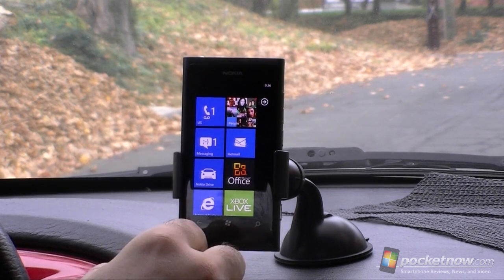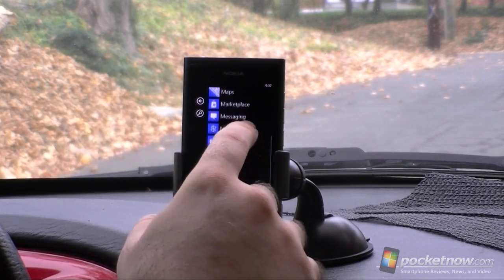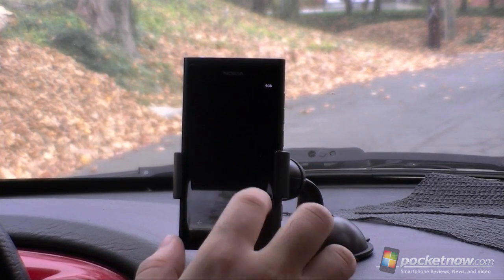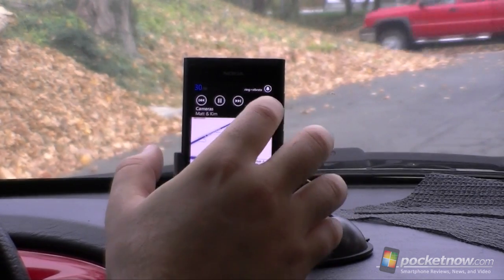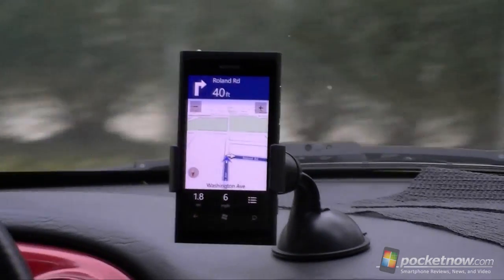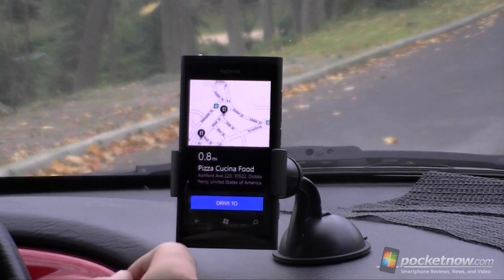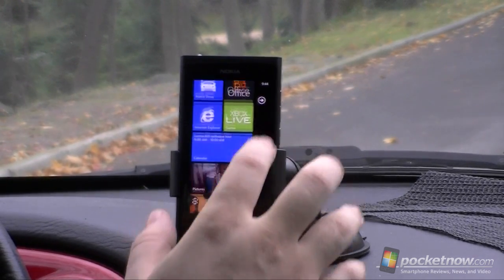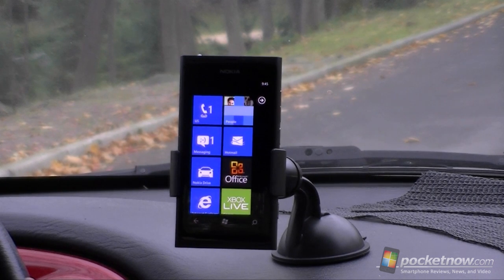Nokia Lumia 800 Software Tour | Pocketnow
For more, see: /windows-phone/nokia-lumia-800-software-tour-video

Even though Nokia is probably the Windows Phone manufacturer with the most freedom to customize the operating system, at least with the Lumia 800, they haven't done much at all. The bundled apps consist of only the Nokia Drive GPS navigation program, a "We care" app, and a bluetooth contact transfer app. That's it! Well, you also get the Nokia blue theme color, a bunch of Nokia ring tones and sound effects, some nice Nokia wallpaper images, and a "Feedback to Nokia" option in the settings. We hear that Nokia is also making a music app to include with their devices, but it hasn't shown up on our Lumia 800.

Nokia Drive is good to have though. It's not as full featured as some other GPS navigation programs, but it's free, you get free offline downloadable maps from all over the world, and it's very fast. The search/destination field doesn't search contacts though so you'll have to Copy/Paste addresses there. It doesn't integrate with Bing or Bing maps either, which is a sorely missed feature.